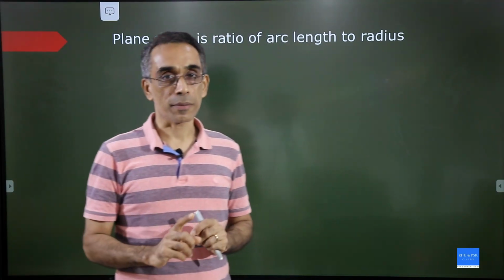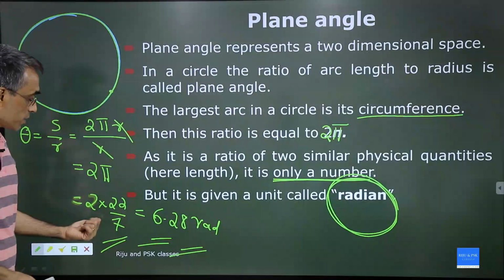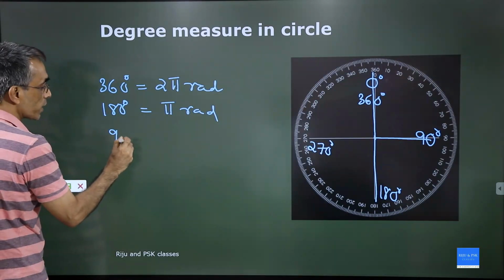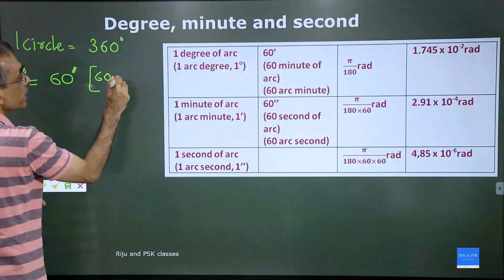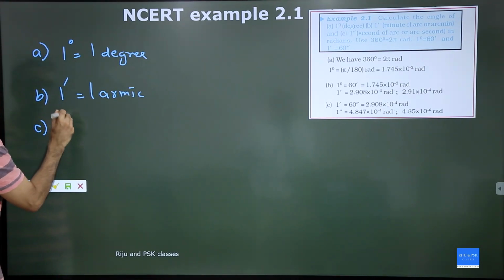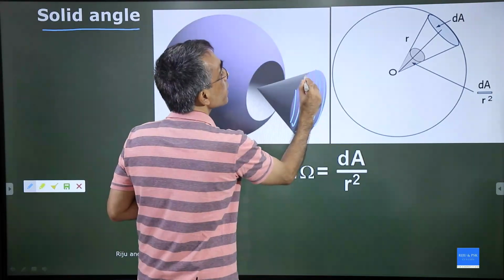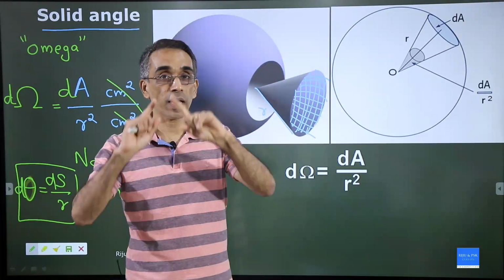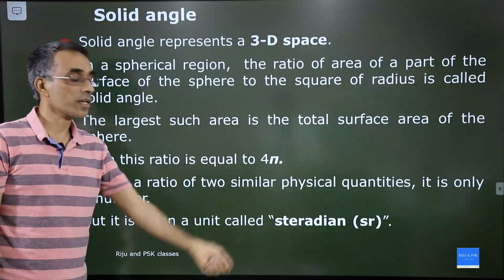UNITS AND MEASUREMENTS PART 2